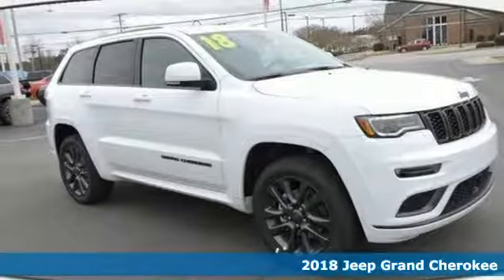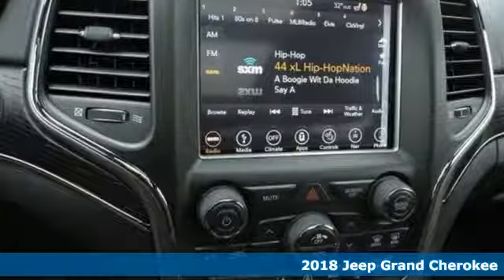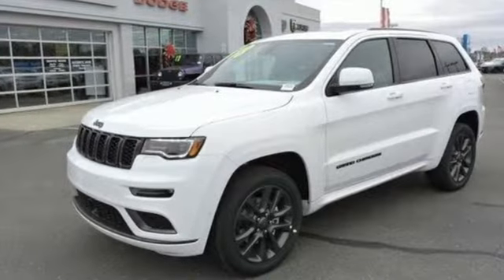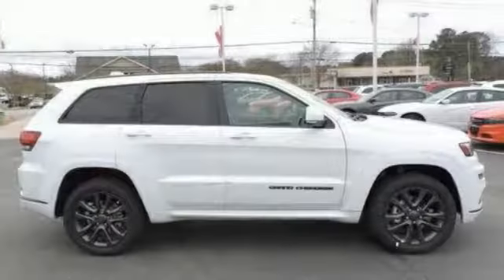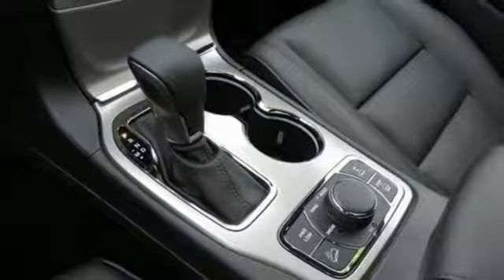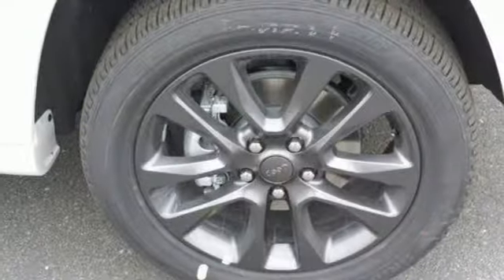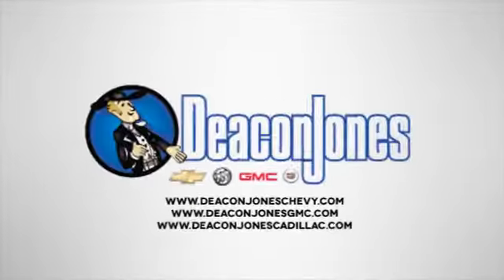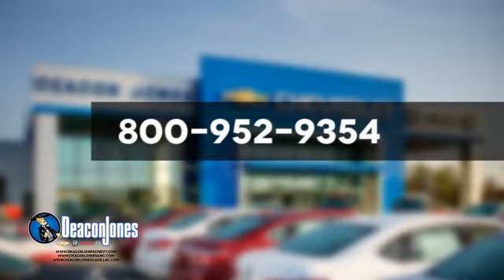2018 Jeep Grand Cherokee Smithfield NC Selma, NC #480105 - SOLD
Year: 2018
Make: Jeep
Model: Grand Cherokee
Trim: High Altitude 4x4
Engine: 3.6L V6 Cylinder Engine
Transmission: AUTOMATIC
Color: Bright White Clearcoat
Interior: Black
Stock #: 480105
VIN: 1C4RJFCG2JC162647
Moonroof, Heated/Cooled Seats, Nav System, Back-Up Camera, Satellite Radio, iPod/MP3 Input, Heated Rear Seat, 4x4, Power Liftgate. Bright White Clearcoat exterior and Black interior, High Altitude trim. EPA 25 MPG Hwy/18 MPG City! AND MORE! KEY FEATURES INCLUDE: Navigation, 4x4, Power Liftgate, Heated Driver Seat, Heated Rear Seat, Cooled Driver Seat, Back-Up Camera, Satellite Radio, iPod/MP3 Input, Onboard Communications System, Trailer Hitch, Dual Moonroof, Aluminum Wheels, Remote Engine Start, Dual Zone A/C. Rear Spoiler, MP3 Player, Keyless Entry, Remote Trunk Release, Privacy Glass. OPTION PACKAGES: QUICK ORDER PACKAGE 2BS HIGH ALTITUDE Engine: 3.6L V6 24V VVT UPG I w/ESS, Transmission: 8-Speed Automatic (850RE), Body Color Sill Extension, Black Wood Instrument Panel & Door Spears, Granite Crystal/Black Grille, Lane Departure Warning Plus, Parallel & Perp Park Assist w/Stop, Advanced Brake Assist, Full Speed FWD Collision Warn Plus, Adaptive Cruise Control w/Stop, Bright Pedals, Anodized/Light Black Chrome Interior Accents, Dark Headlamp Bezel Finish, Leather Wrapped Steering Wheel, Body Color Fascias w/Granite Accents, Headlamp Washer, High Altitude II Package, Dark Day Light Opening Moldings, Body Color Door Handles, Premium Accent Claddings, Dual Dark Chrome Exhaust Tip, Granite Crystal Exterior Badging, Body Color Exterior Mirrors, Trailer Tow Group IV, Rear Load Leveling, 19 SPEAKERS HIGH PERFORMANCE AUDIO 825 Watt Amplifier, TRANSMISSION: 8-SPEED AUTOMATIC (850RE) (STD), ENGINE: 3.6L V6 24V VVT UPG I W/ESS (STD). EXPERTS ARE SAYING: Great Gas Mileage: 25 MPG Hwy. BUY FROM AN AWARD WINNING DEALER: Choose from thousands of preowned vehicles at Deacon Jones. Deacon Jones opened his first used car lot in 1974 in Princeton Horsepower calculations based on trim engine configuration. Fuel economy calculations based on original manufacturer data for trim engine configuration. Please confirm the accuracy of the included equipment by calling us prior to purchase.

Address:
1115 North Bright Leaf Blvd